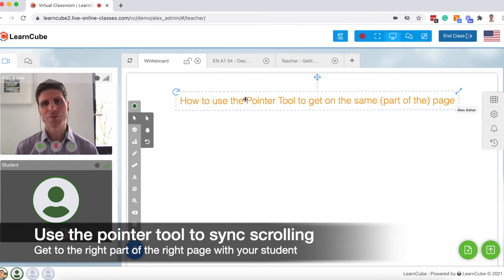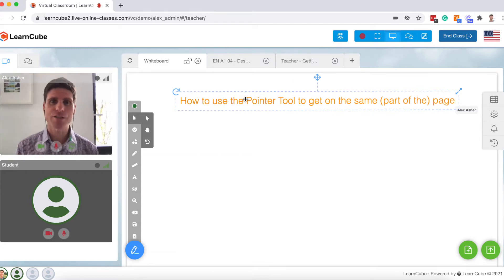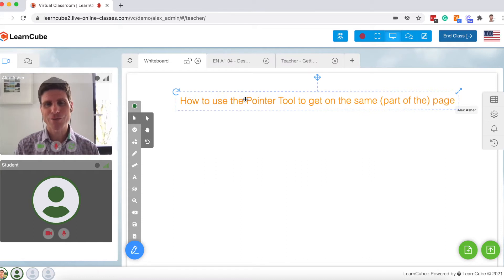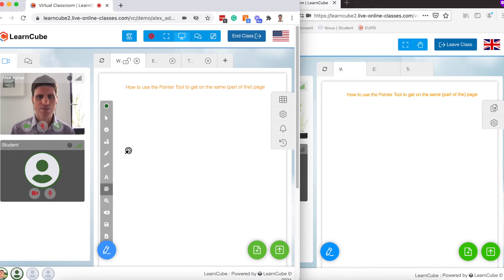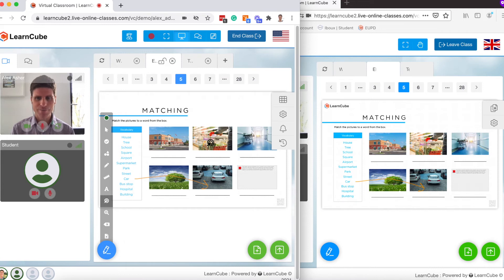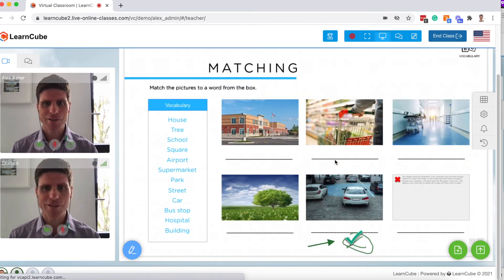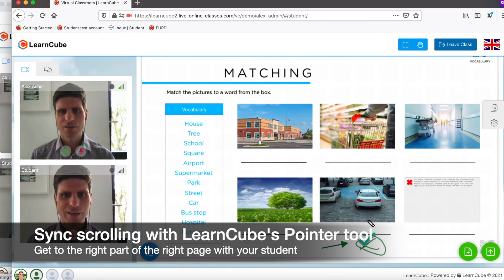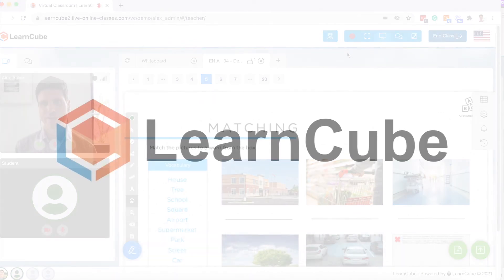LearnCube's Pointer Tool for Tutors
If you're tutoring online, just like in-person, you'll want to get on the same page.

Not only that, but you'll want your student looking at the right part of the page. How do you "sync" what you both see on the screen?

Use the LearnCube Pointer Tool (screen-sync) for online tutors.

When using the LearnCube Pointer Tool, your student(s) will be automatically scrolled to view the part of the page you are pointing to and want to work on.

You'll find this a great experience and will make online tutoring that little bit easier and more professional.

If you'd like to test out our classroom, you can sign up for a free 14-day trial of LearnCube's Virtual Classroom